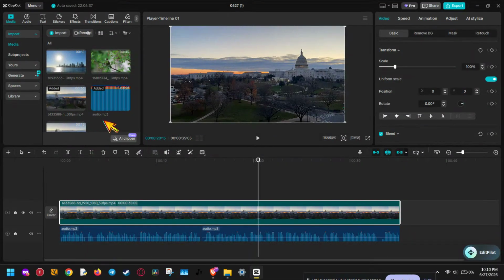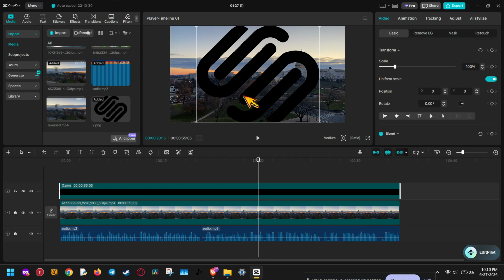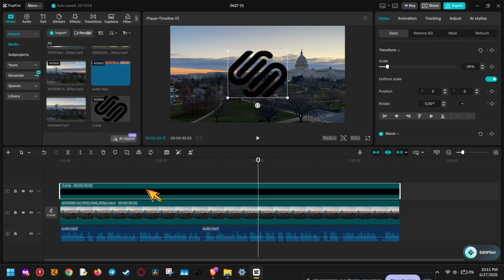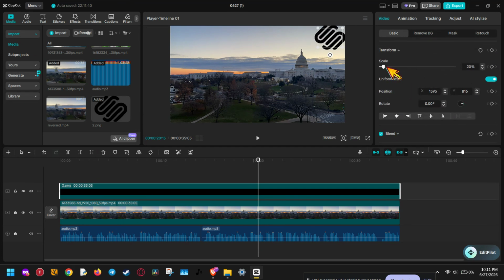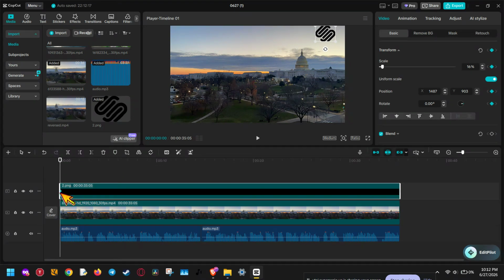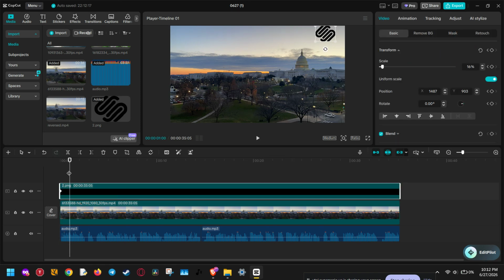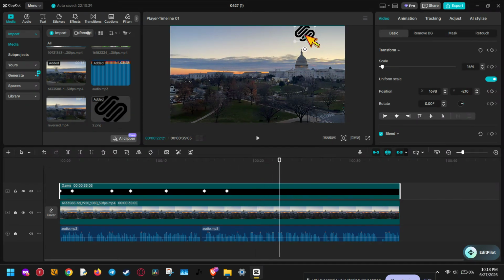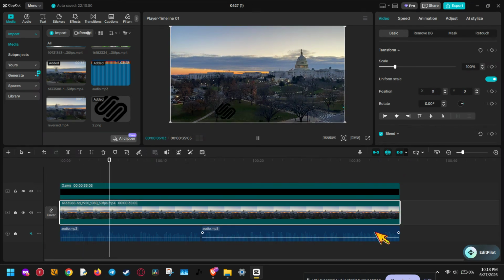How To Move Overlay In CapCut (Easy Guide)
Learn how to move an overlay in CapCut Desktop using position controls and keyframes. This easy step-by-step tutorial shows how to place an overlay, animate movement, and create custom motion paths.

🕚Timestamps:
0:00 Intro
0:19 Importing Your Main Media Files
0:41 Adding The Overlay To The Timeline
1:05 Positioning And Resizing The Overlay
1:28 Adding The First Keyframe
1:50 Moving The Overlay To A New Position
2:15 Creating Custom Motion Paths
2:42 Final Tips And Outro

✍️What You'll Learn In This Video:
• How To Add An Overlay In CapCut Desktop
• How To Move An Overlay Using Keyframes
• How To Resize And Reposition Overlay Clips
• How To Create Smooth Overlay Animation
• How To Build Custom Motion Paths In CapCut
• How To Adjust Keyframe Timing For Better Motion

💡Pro Tips:
• Use zoom on the timeline for more precise keyframe placement.
• Keep movement simple if you want a clean, professional look.
• Space keyframes closer together for faster motion and farther apart for smoother motion.
• Always place overlays on a track above the main video layer.
• Preview the animation before exporting to catch any awkward movement.